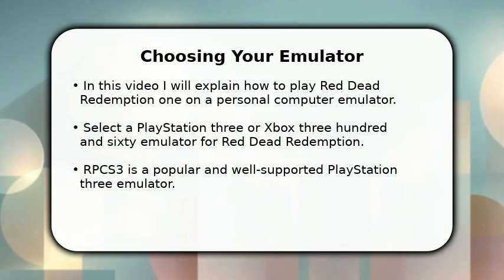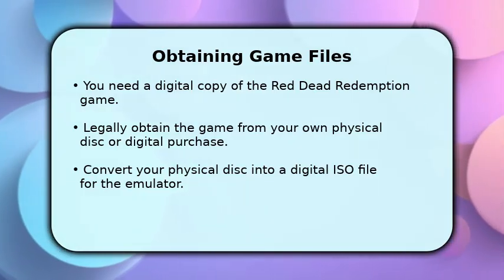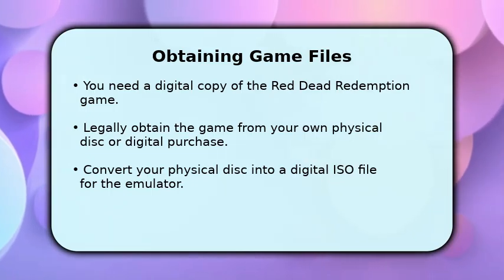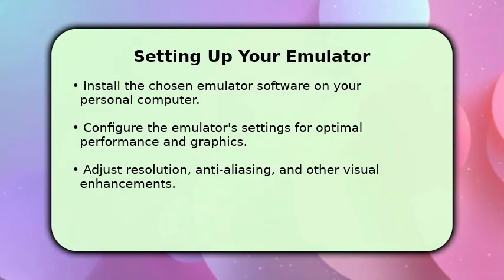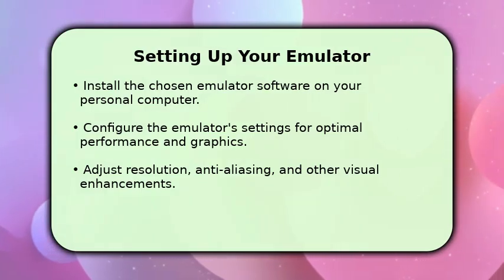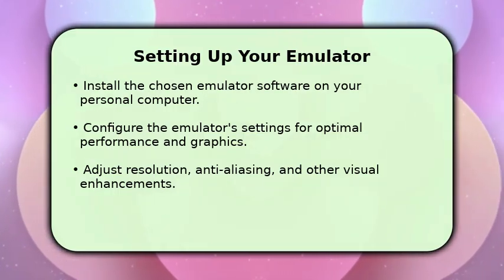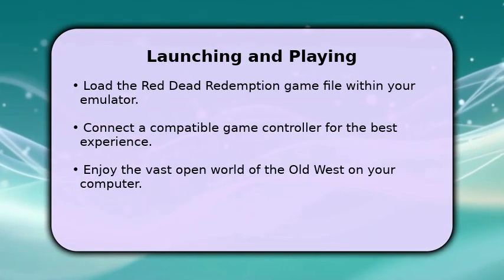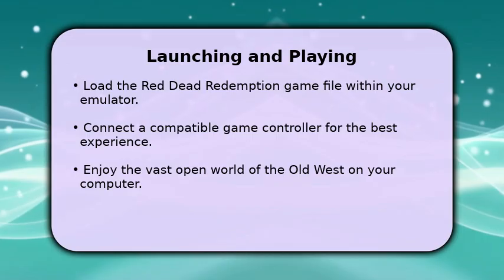How to Play Red Dead Redemption 1 on PC Emulator 2025 - Easy Guide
▸ (x) Get ready to experience the Wild West like never before! In this easy-to-follow guide, we'll show you how to play Red Dead Redemption 1 on a PC emulator in 2025. With our step-by-step instructions and expert tips, you'll be riding the range in no time. From setting up your emulator to navigating the game's menus, we've got you covered. Whether you're a seasoned gamer or just starting out, this guide is perfect for anyone looking to play Red Dead Redemption 1 on their PC. So what are you waiting for? Let's get started! With our easy-to-follow guide, you'll be playing Red Dead Redemption 1 in no time.